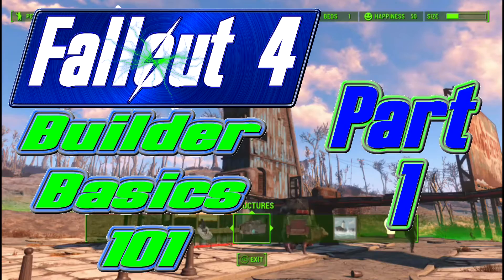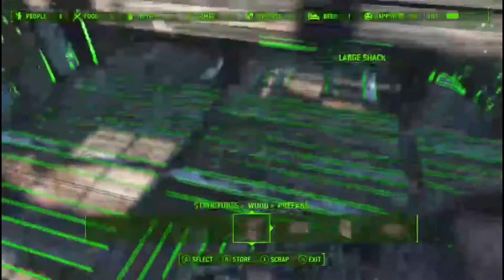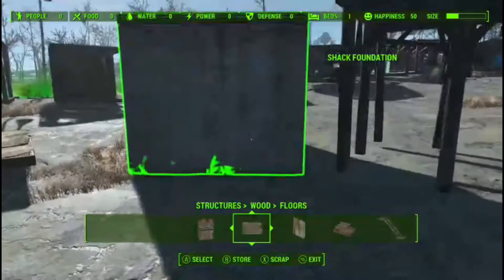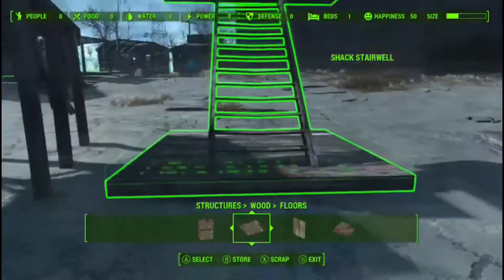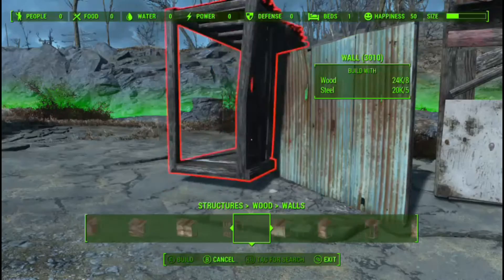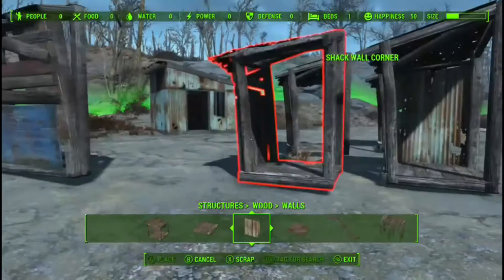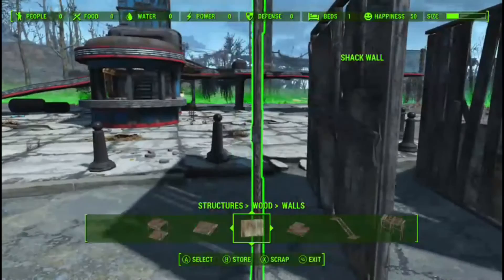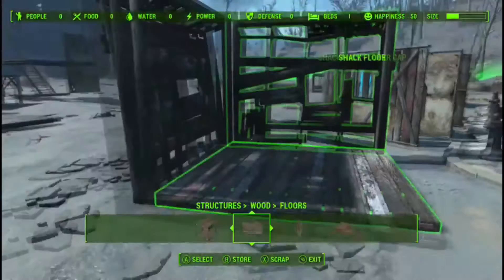Wood Structures: Fallout 4 Builder Basics Part 1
In this episode of Fallout 4 Builder Basics 101, we tackle Wood Prefabs, floors, and walls.

The Builder Basics series is for those guys and gals that are new to the Settlement Building in Fallout 4 and might be having a difficult time understanding the basic mechanics of how these materials interact with each other.

If everyone thinks that this is just TOO basic, let me know. I am really shooting for those that have just started in with the settlement building and getting frustrated because they can't get something to snap, etc.

My channel is evolving as I get into the whole video tutorials thing, so please stick with me as I find my footing.